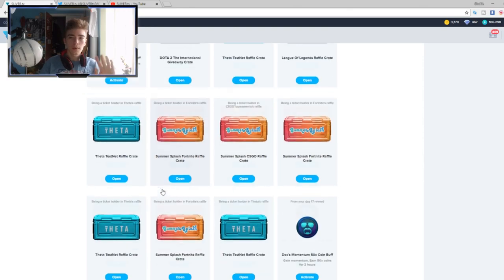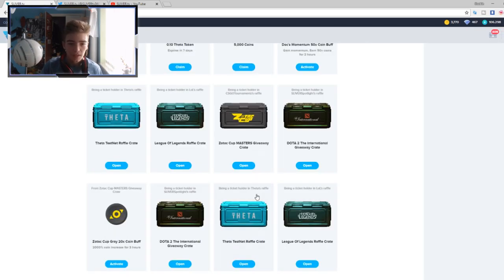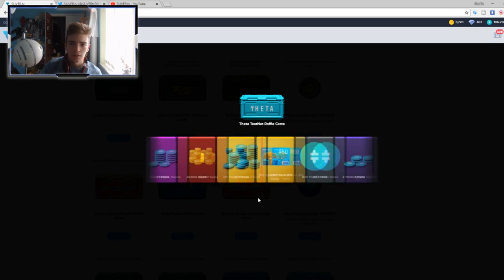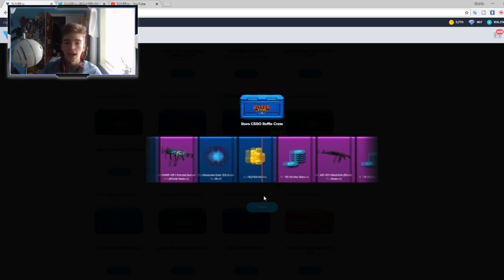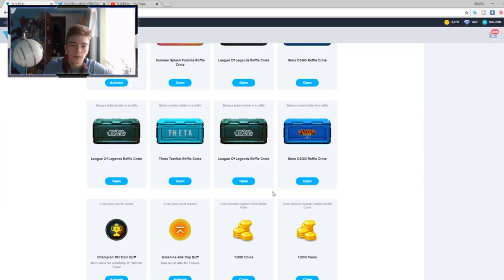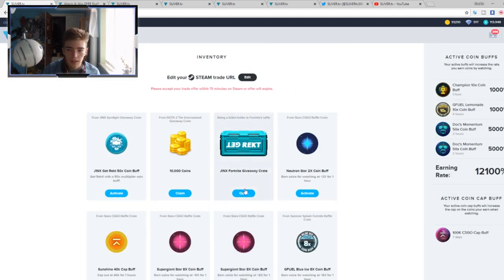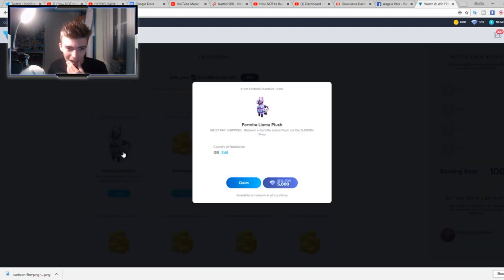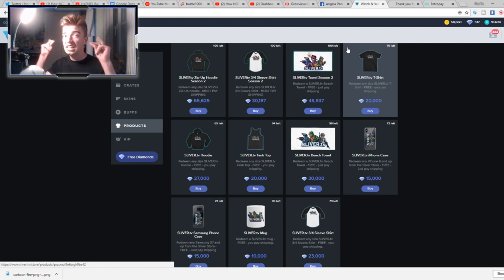HOW TO GET FREE FORTNITE LOOT LLAMA TOY!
HOW TO GET FREE LOOT LLAMA TOY!

Today i use the Get a free fortnite loot llama plushie from the website sliver.tv which is a streaming company sponsored by gfuel and many other companies. the idea is you watch streamers and get rewarded with coins which you can use to get crates which can give you cool stull like the llama toy i won today!

Tags (ignore)
loot llama
loot llama plushie

Donaters - Top - p1e2d3 £300 Recents: NightcoreNinja - £11,HJTGameOn -£2,Truesmithcraft - £2